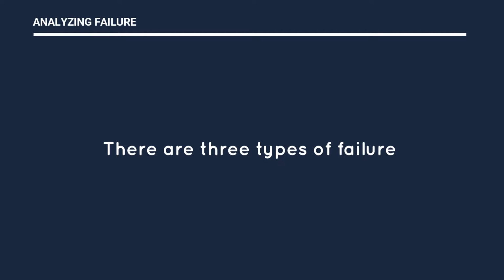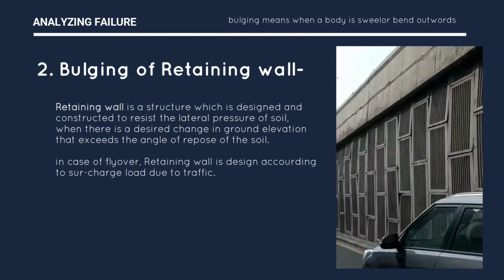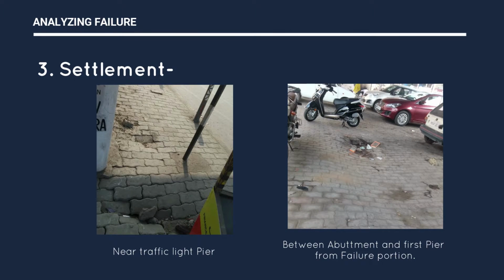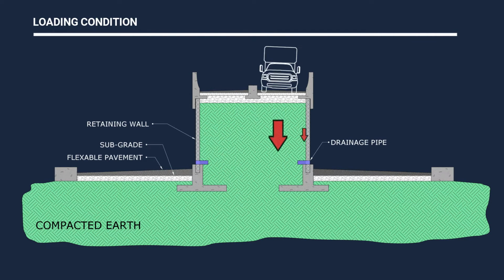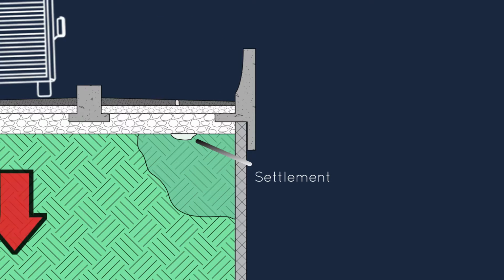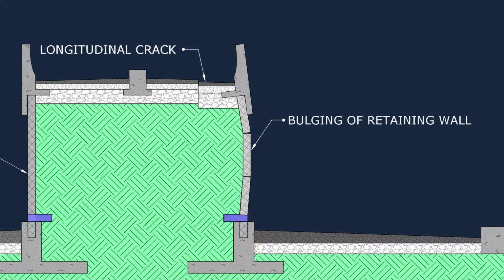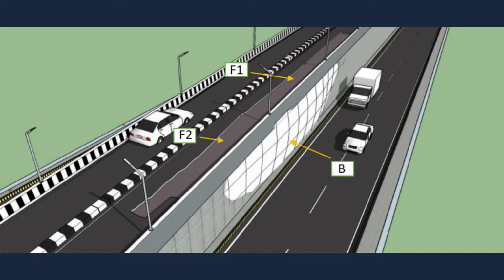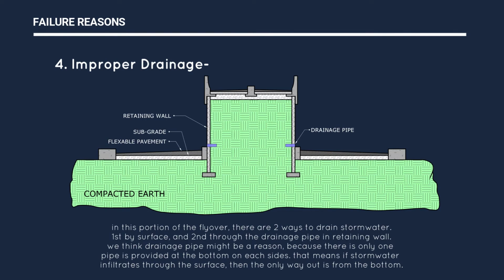BMC CHOWK FLYOVER FAILURE IN 2021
Failure analysis of BMC Chowk Flyover, Jalandhar by Er. Gagan Deep, Er Tarundeep Singh & Students of Civil Department.